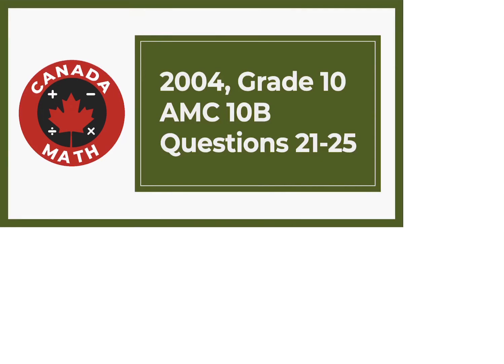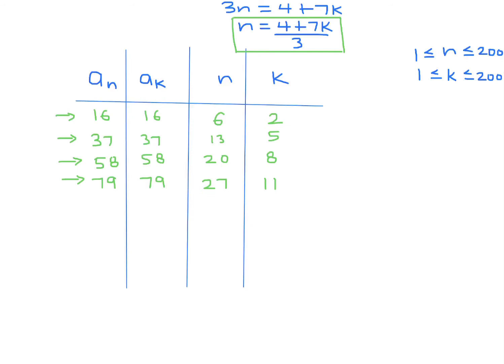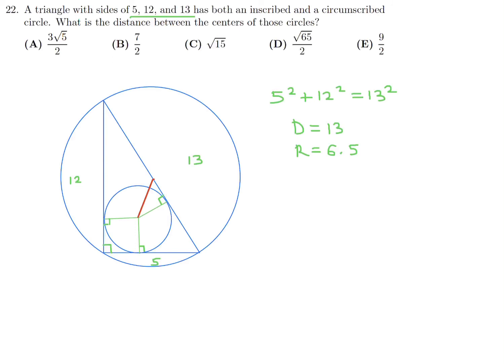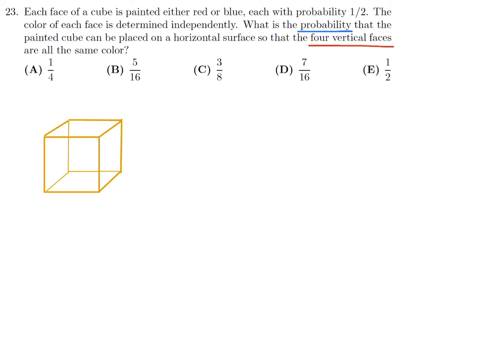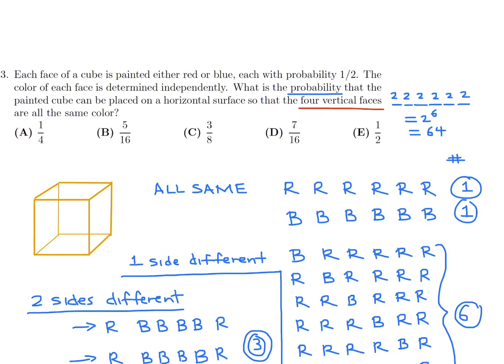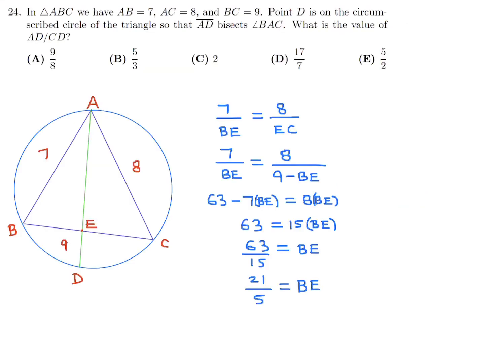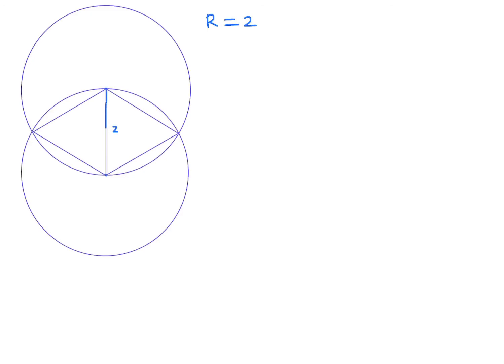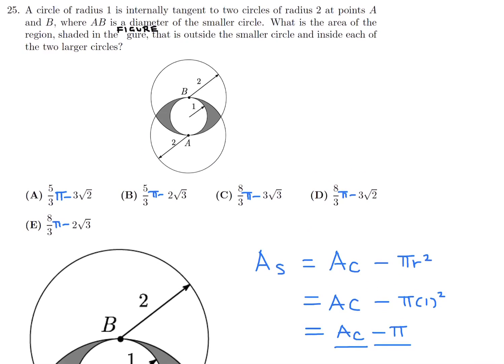2004, Grade 10, AMC 10B | Questions 21-25